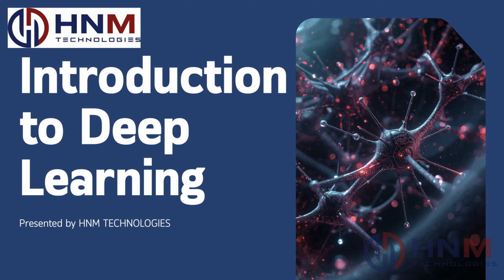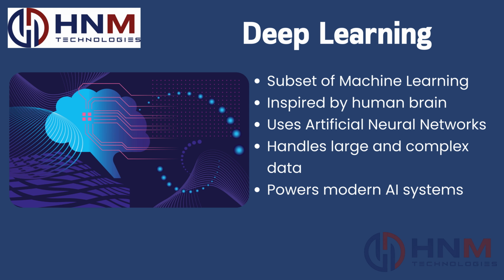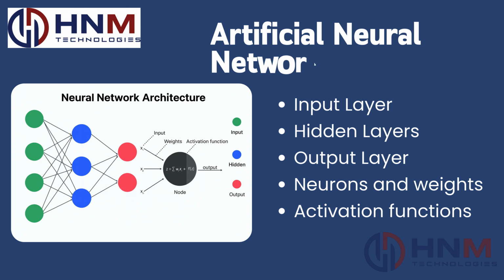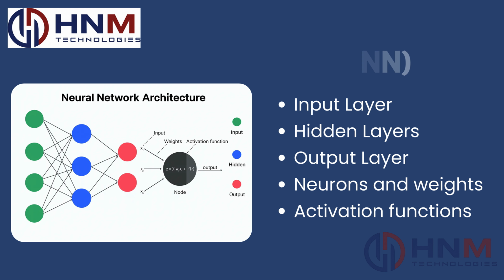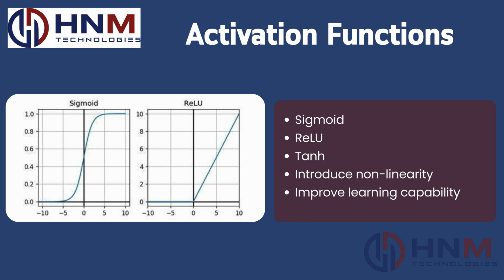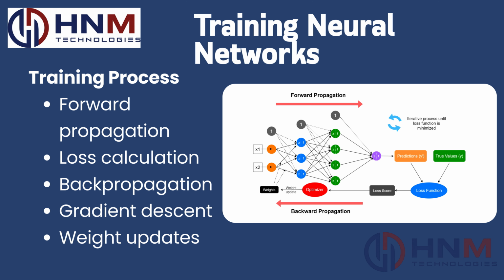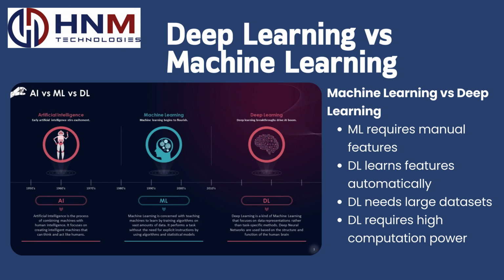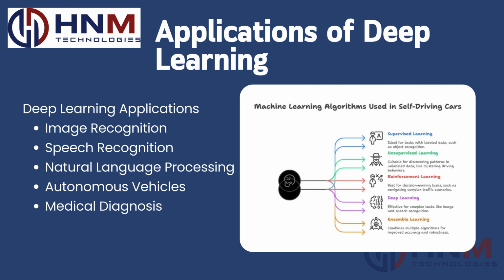Deep Learning & Neural Networks Explained | Beginner to Advanced | Machine Learning Series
Learn Deep Learning & Neural Networks in this beginner-friendly tutorial. Understand how AI models work and how machines learn from data in real-world applications

In this video, we explain one of the most powerful concepts in Machine Learning step-by-step.

📚 Topics Covered:
Introduction to Deep Learning
What are Neural Networks?
How Neural Networks Work
Layers, Neurons & Activation Functions
Real-world Applications

💡 Why This Video is Important:
Deep Learning powers modern AI systems like recommendation engines, image recognition, and smart assistants. This video will help you build a strong foundation in AI.

Start Your Learning Journey:
Watch full Machine Learning series to gain complete knowledge step-by-step.